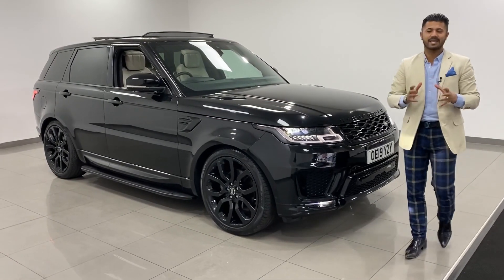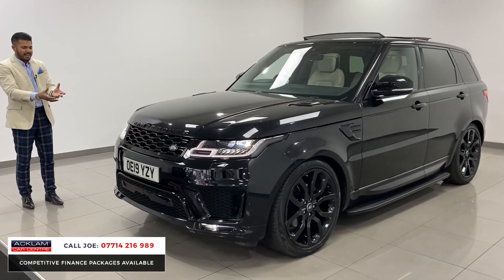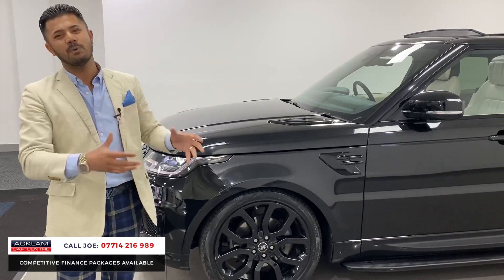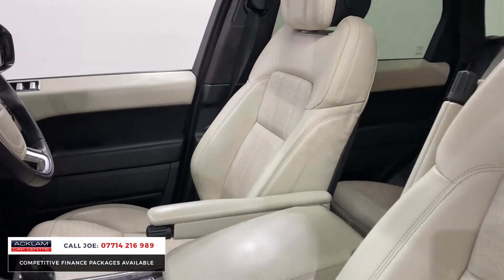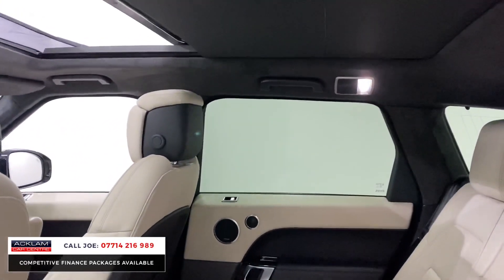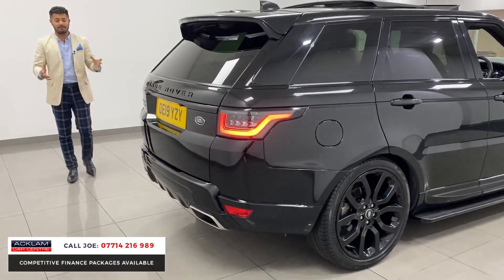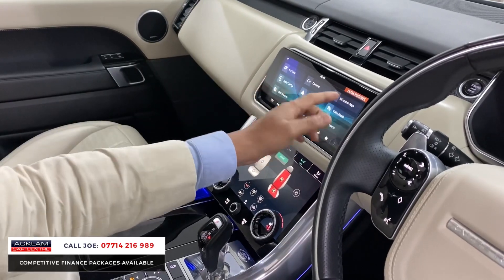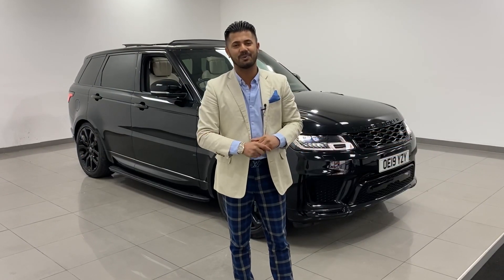2019 Range Rover Sport Autobiography Dynamic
At the height of the RR Sport line up, the Autobiography is a true showcase of the luxury sport SUVs potential. Finished in the most sought after stealth exterior with a luxurious Ivory interior